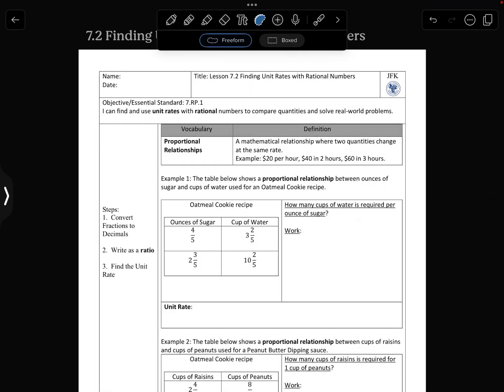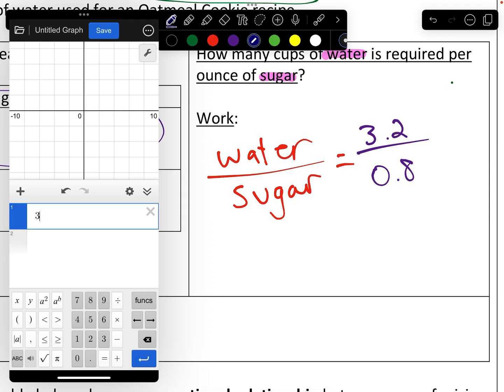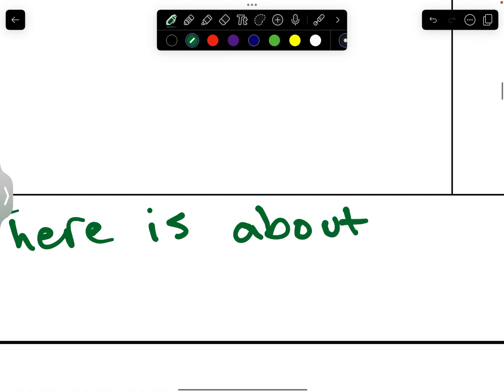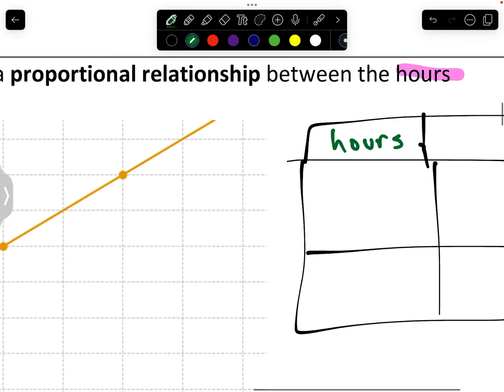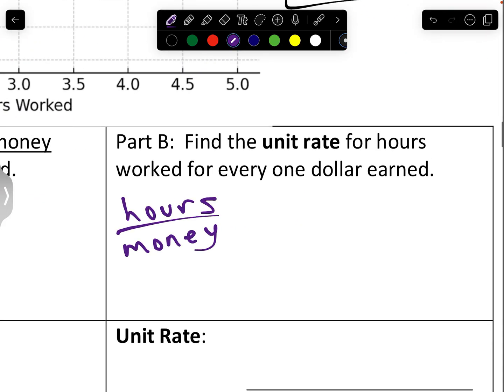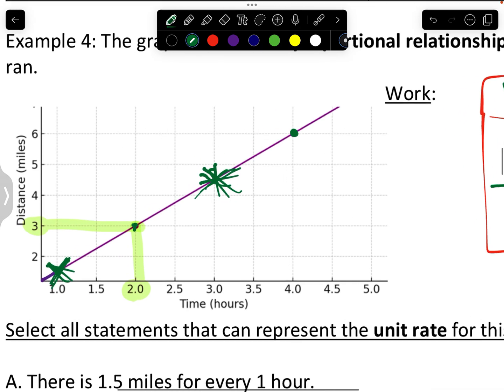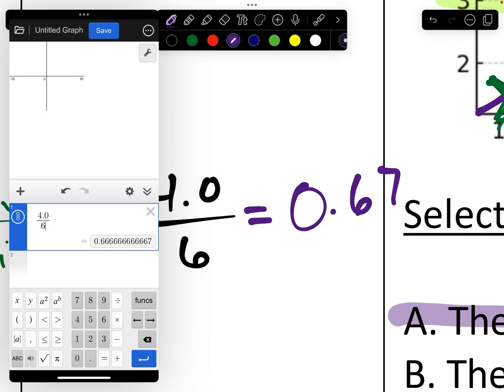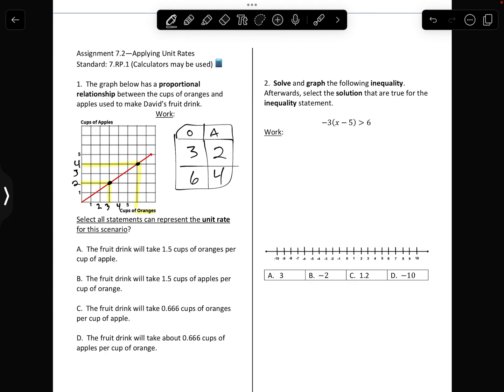Lesson 7.2 Unit Rates with Rational Numbers